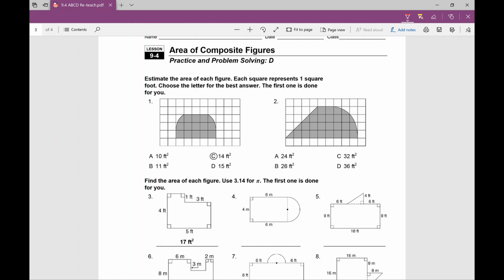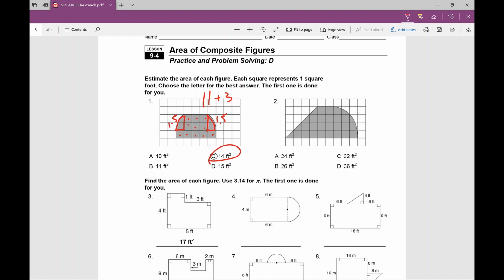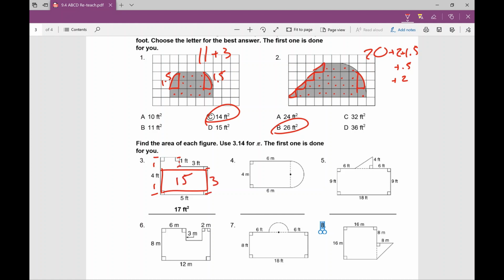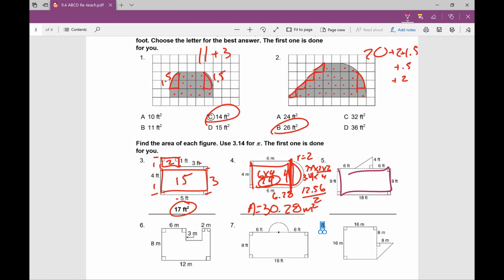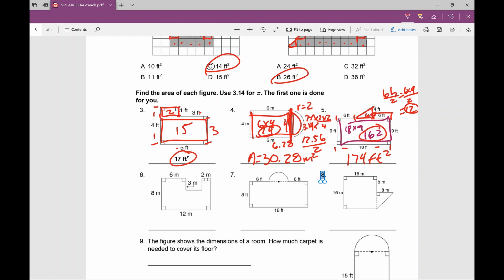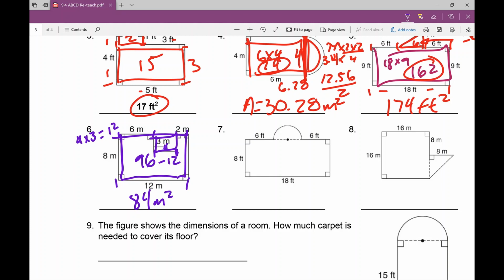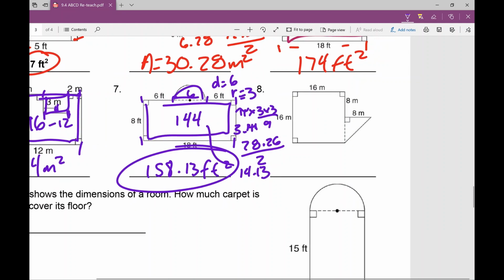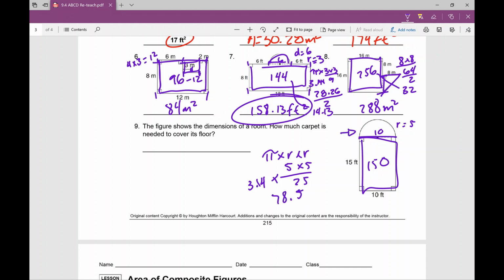Area of Composite Figures Samples Part 2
In this video, I'll be showing you how to find the area of composite figures made out of different regular shapes.

TEK 7.9.C

Solutions 9.4 - Area of Composite Figures D 2.10.20